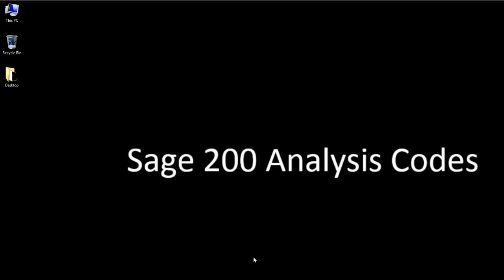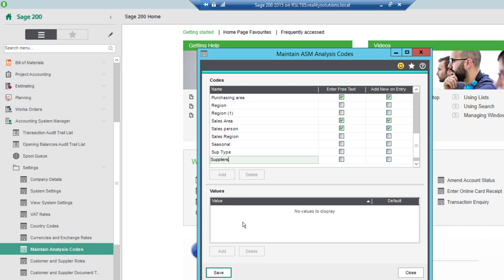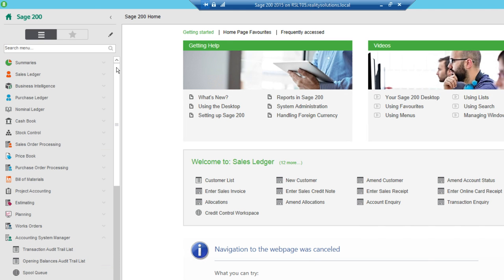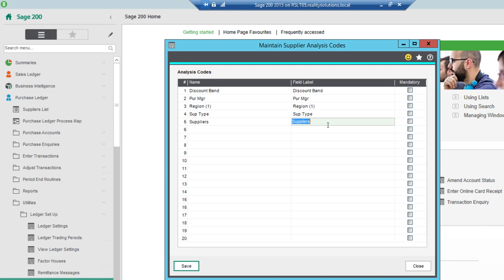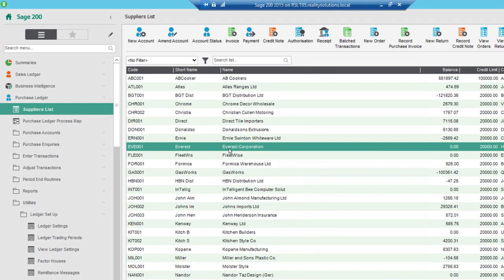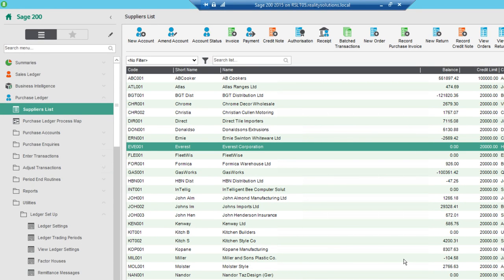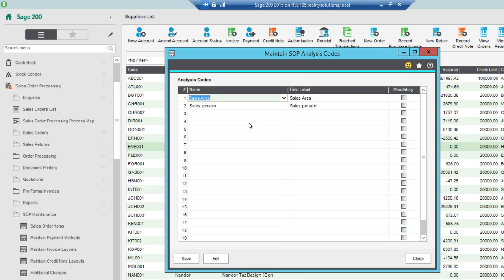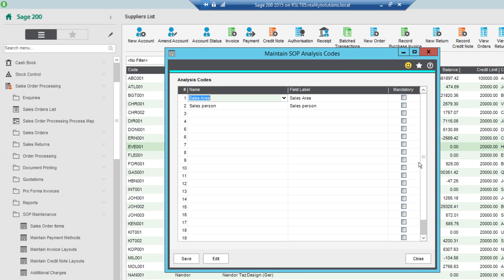How to Setup and Utilise Analysis Codes in Sage 200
Presented by Adrian Evans.